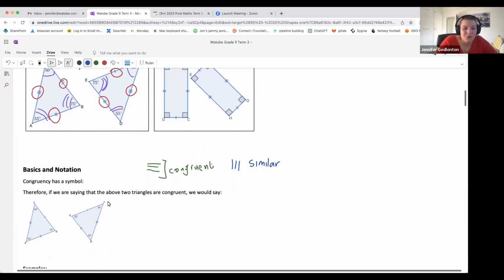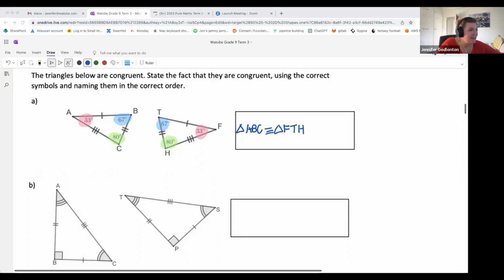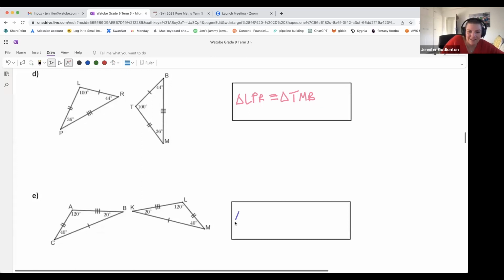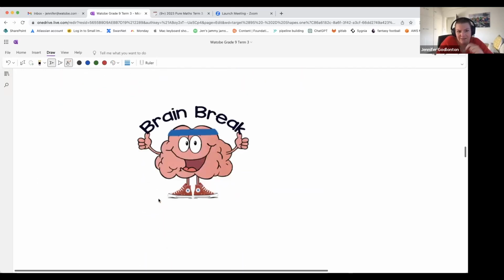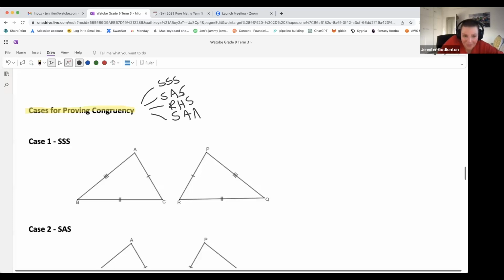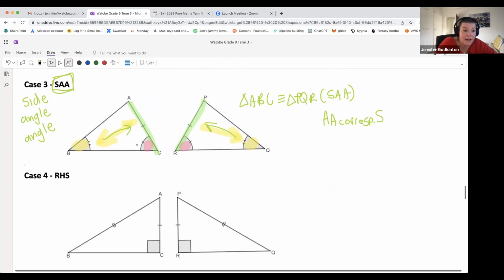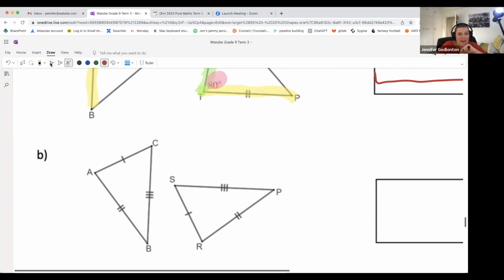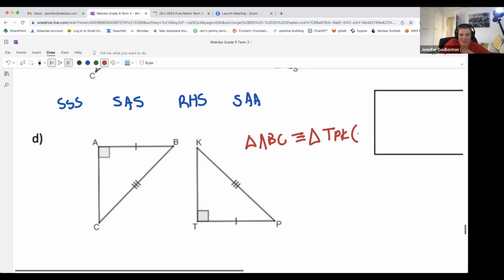Grade 9 - Geometry & Construction of 2D Shapes Foundation (congruency)